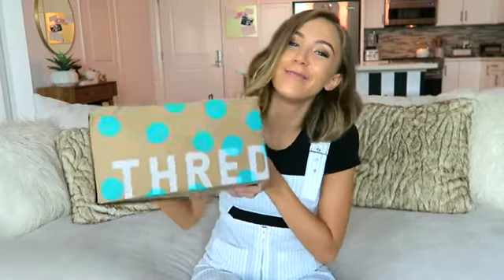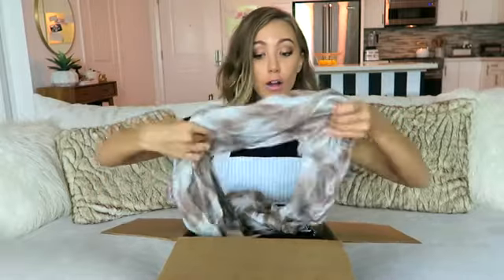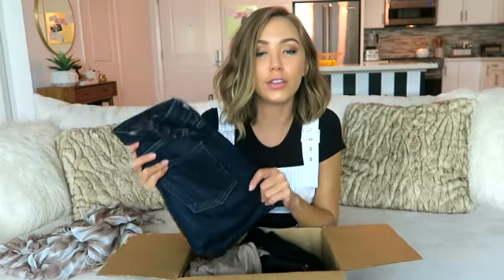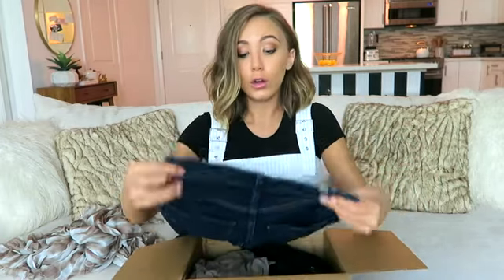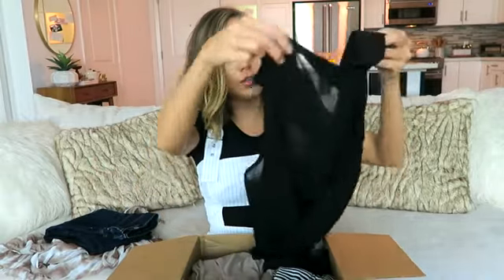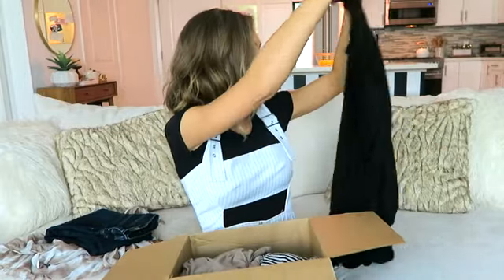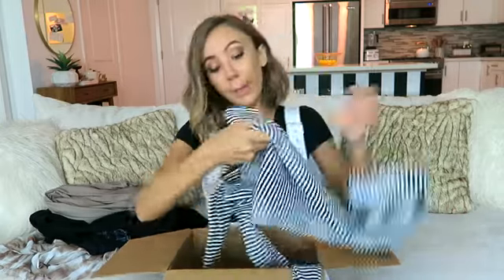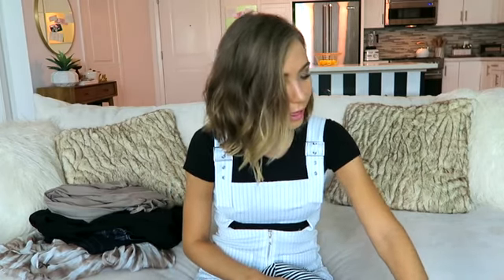back to school 2018 , Requirements , tools and outfits